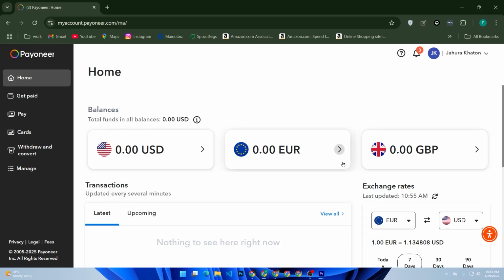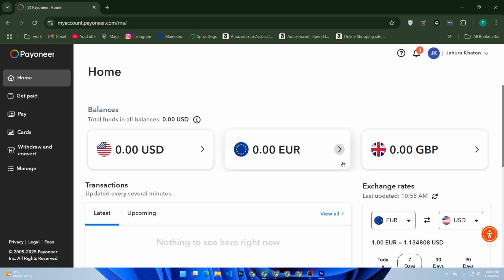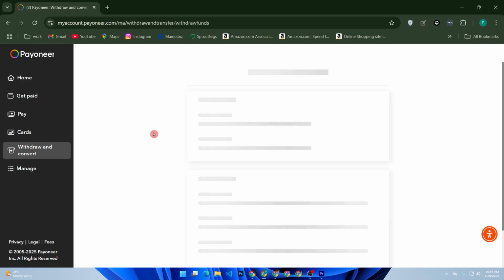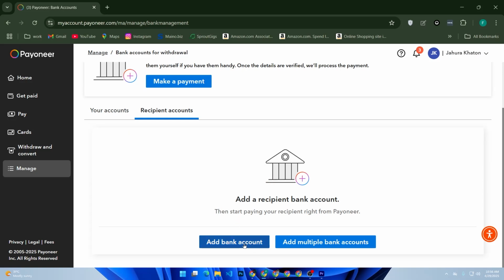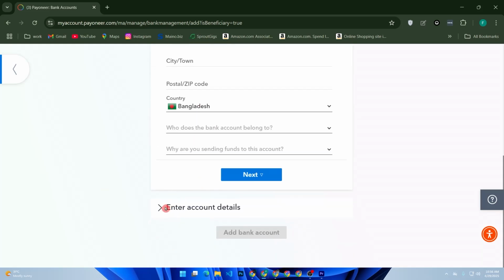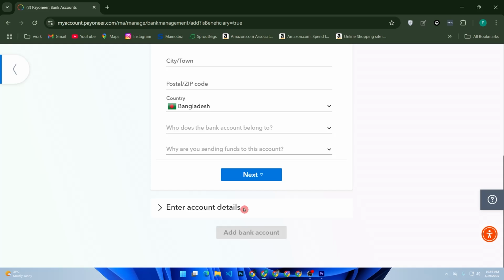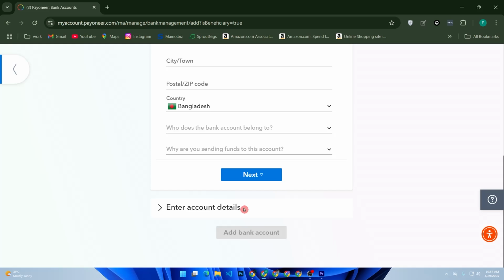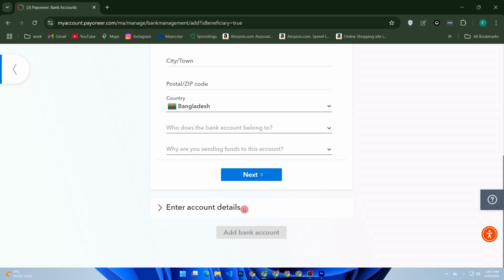How To Withdraw Money From Payoneer To Bank Account (2025) | Guide for Beginners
In this video, we walk you through the simple process of withdrawing money from Payoneer to your bank account. Whether you're new to Payoneer or looking to streamline your withdrawals, this guide covers everything you need to know to transfer your funds quickly and securely.